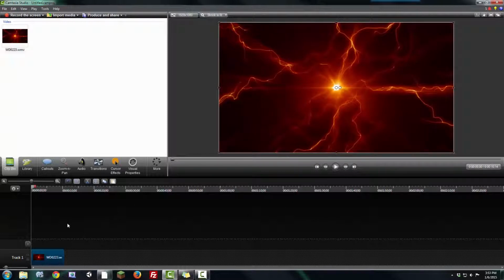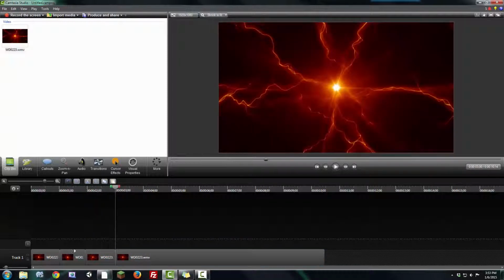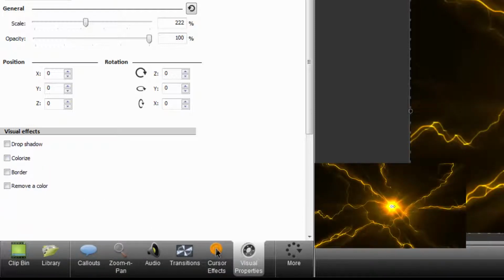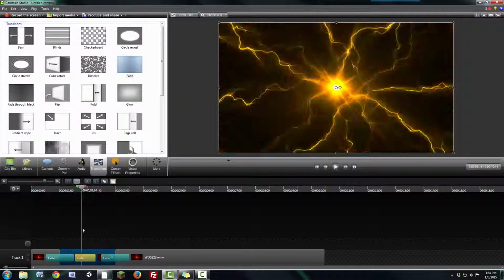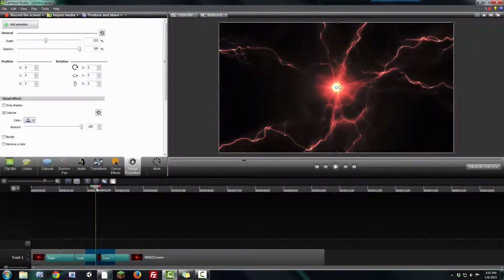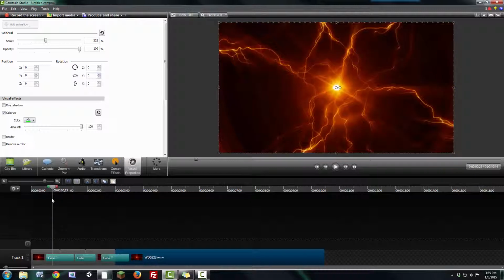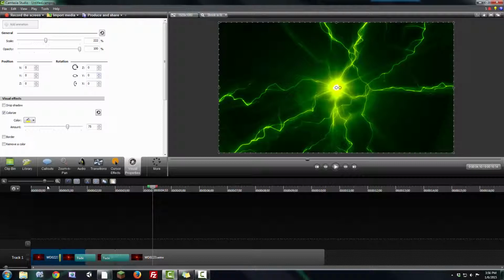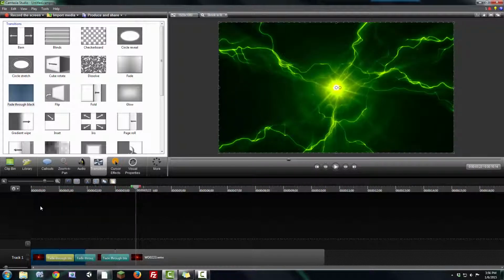Fade Between Colors [Camtasia Studio 8]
How to have a video clip fade between multiple colors in Camtasia Studio 8.